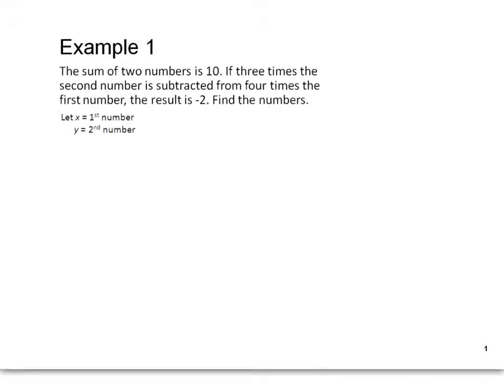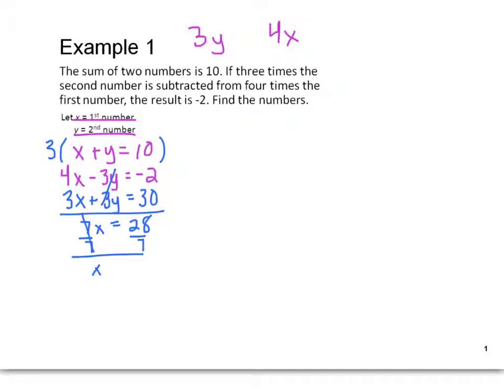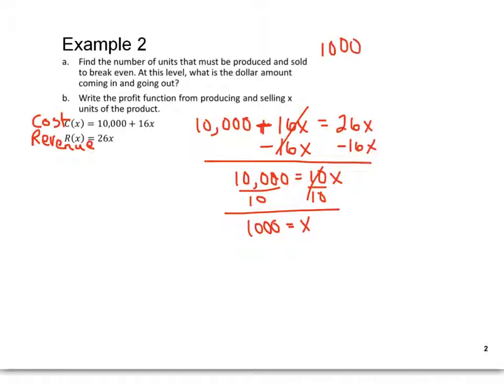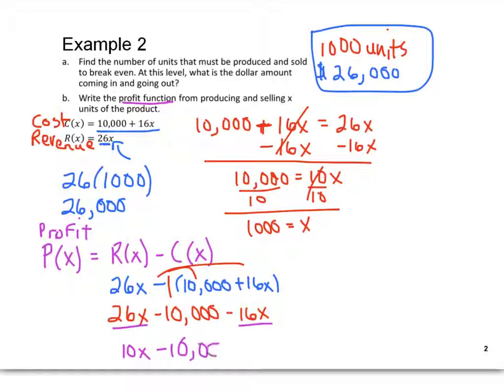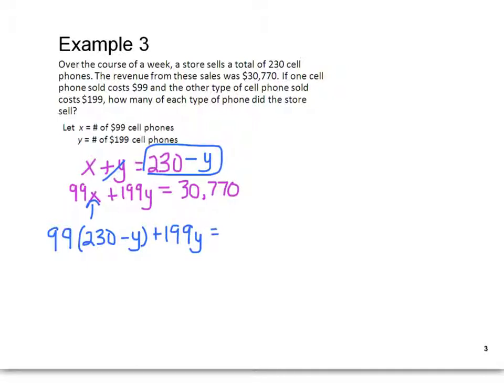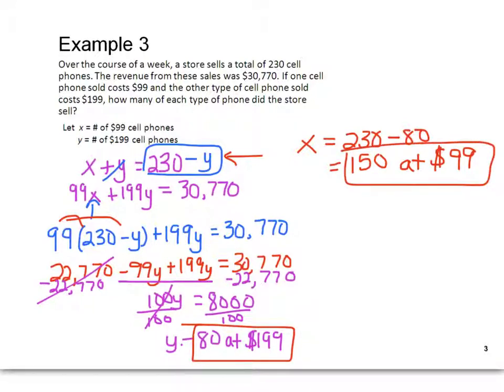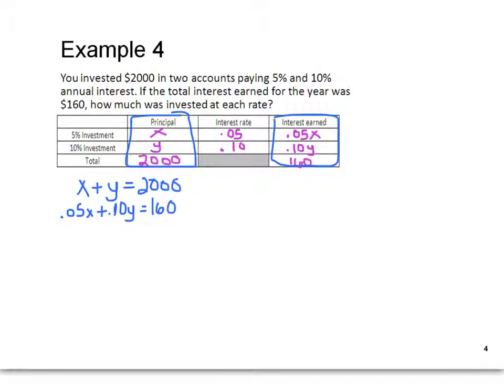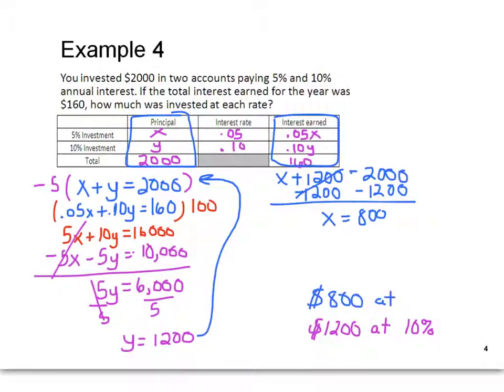Systems of Equations with Word Problems part 1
Discusses how to solve word problems using systems of equations.